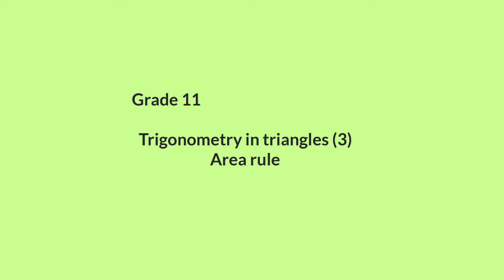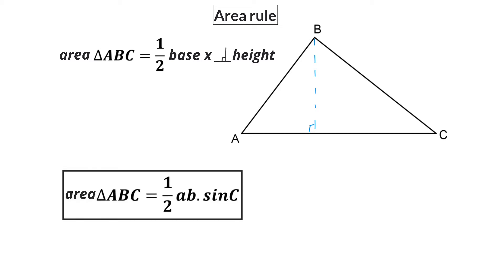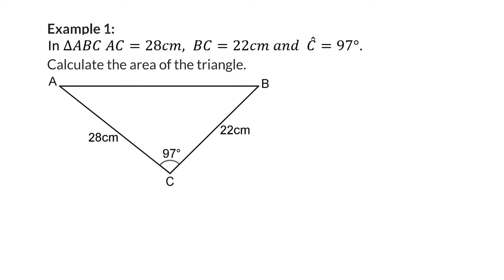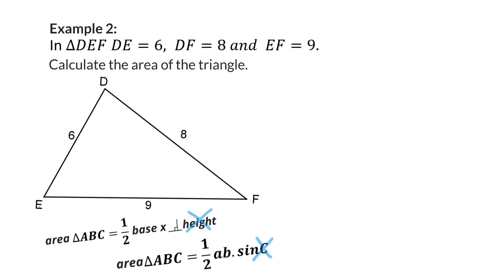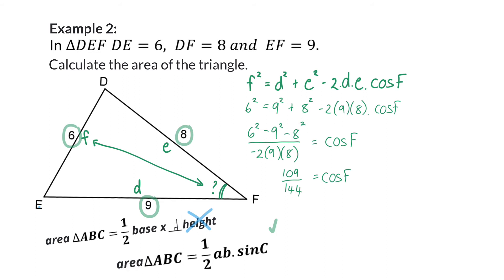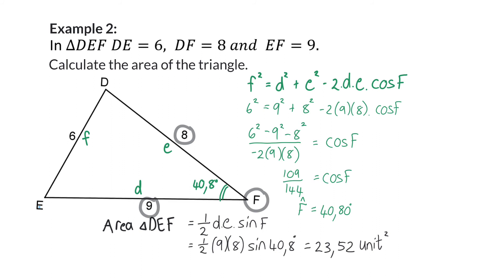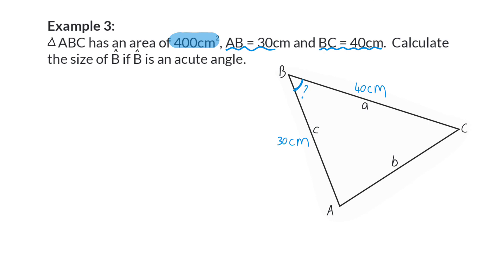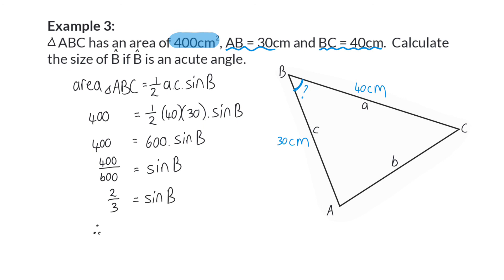03 Area rule